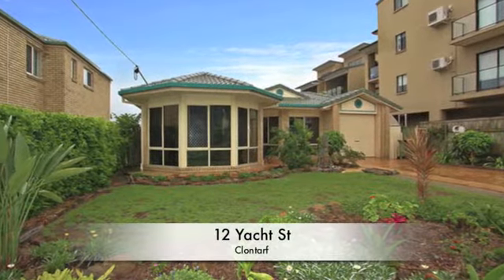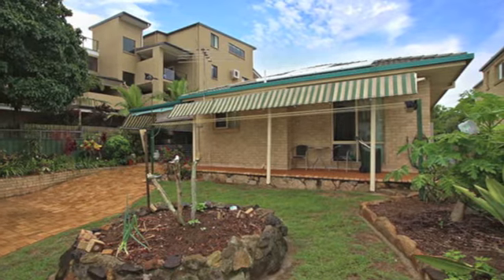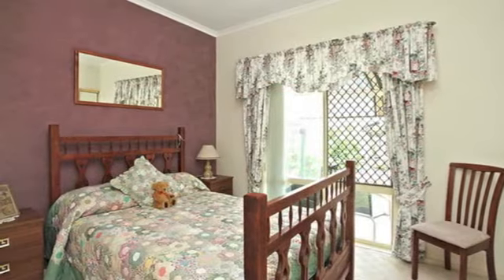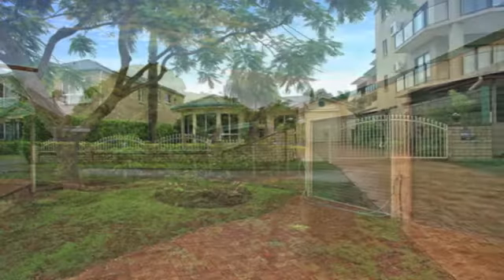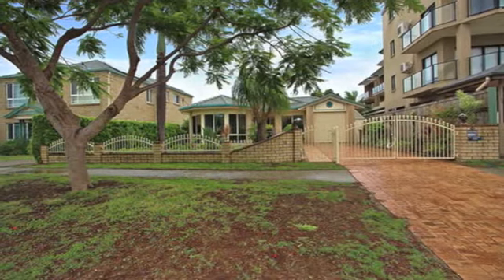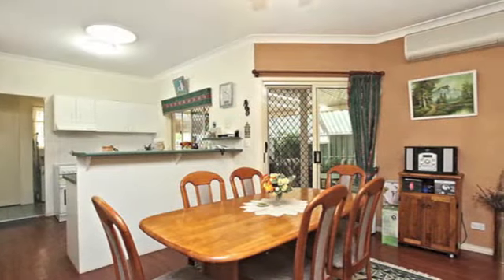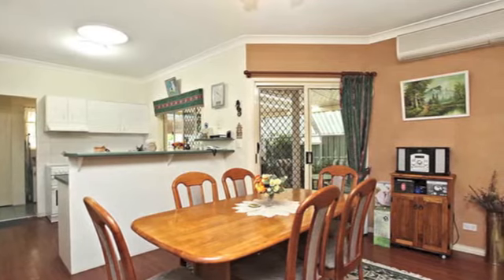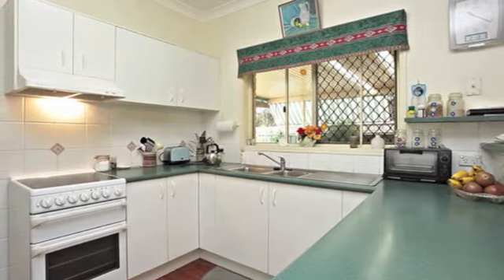12 Yacht St, Clontarf